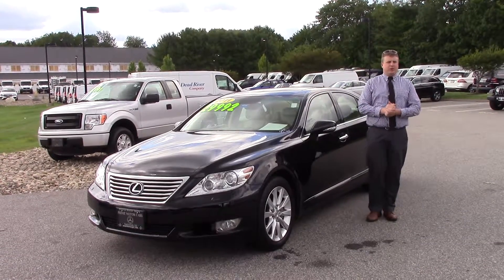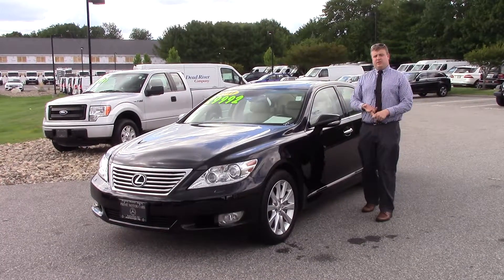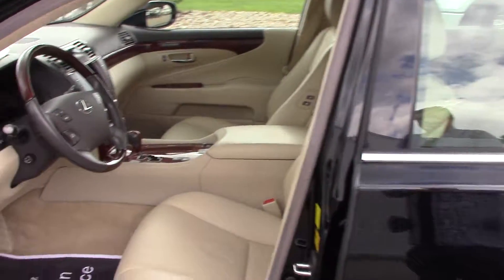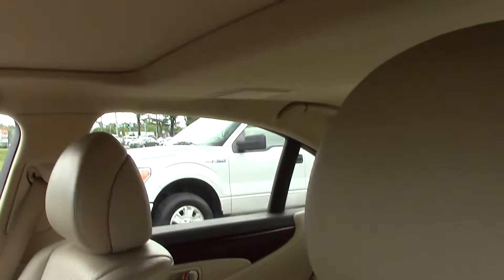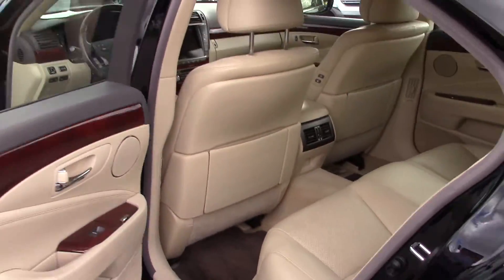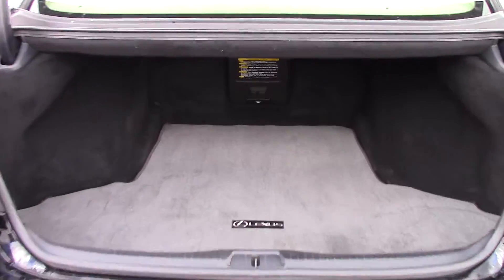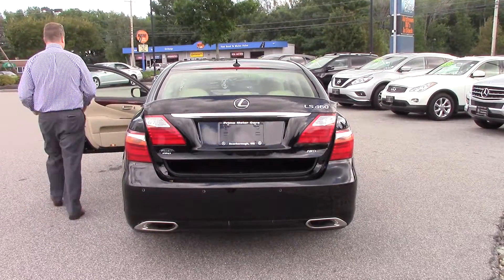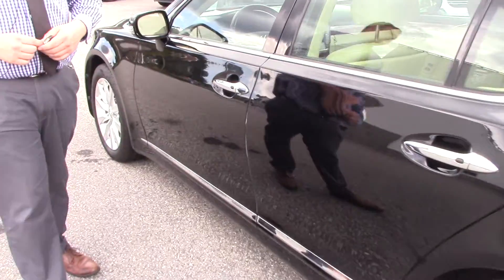2011 Lexus - Anthony